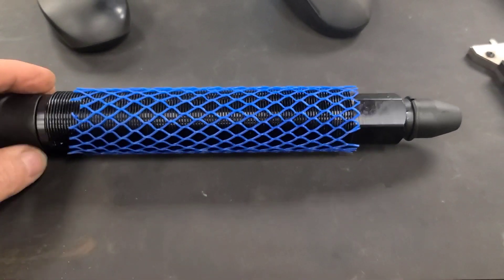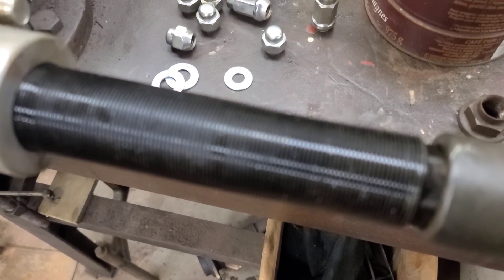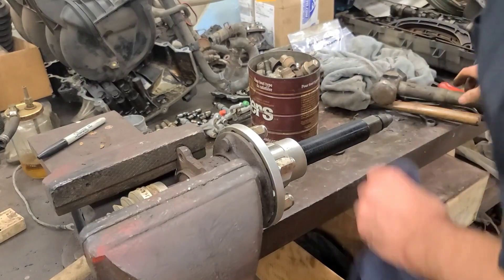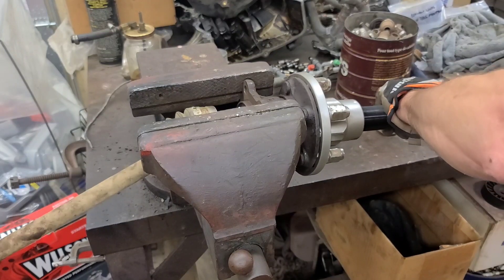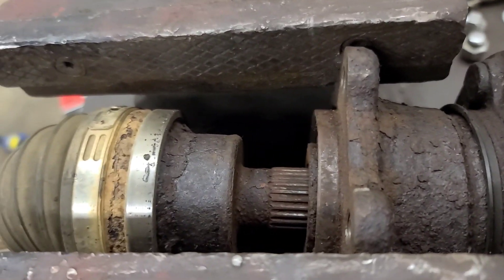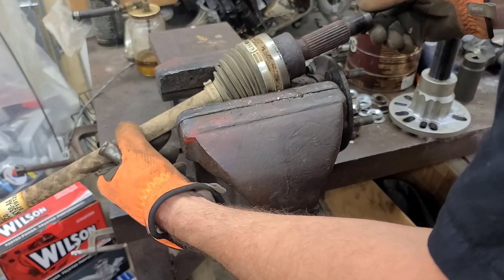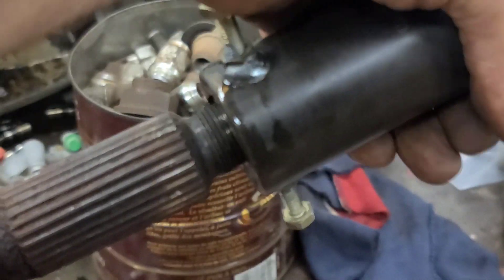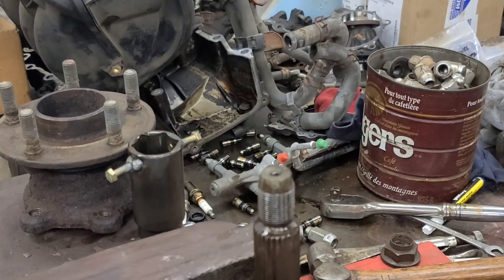Laser Tools Impact Force Screw First Use plus Bonus Tool Idea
Several months ago I purchased this Hydraulic Hub Press Puller and used it for the first time on the rear of a Ford Escape.
Needless to say the 10 ton hydraulic ram did not work this time and actually leaked the hydraulic fluid out of it.
Link to original hydraulic press tool
Link to Laser Tools Impact Force Screw